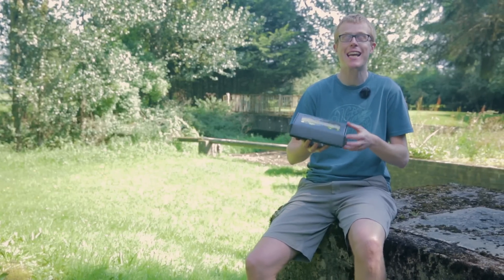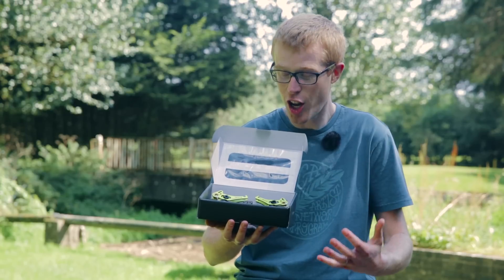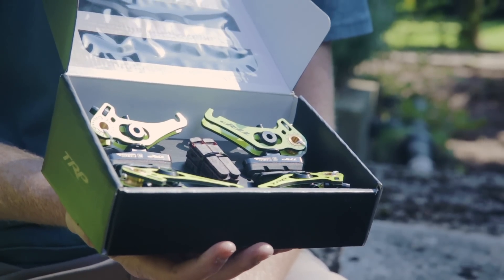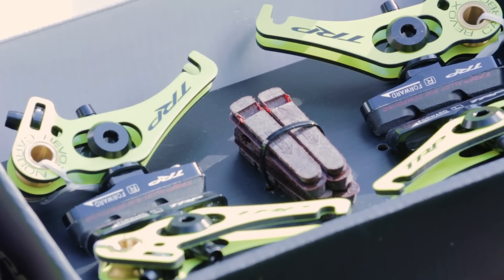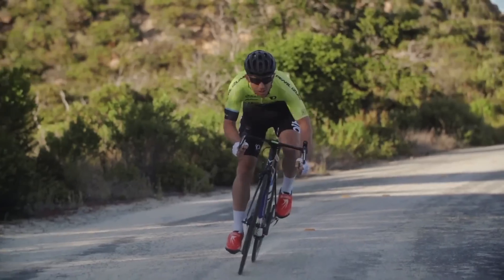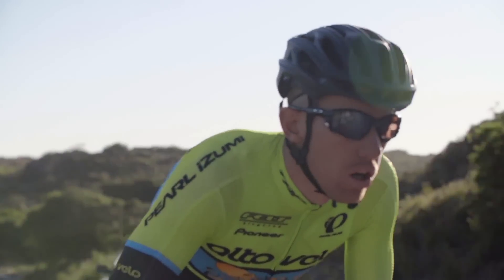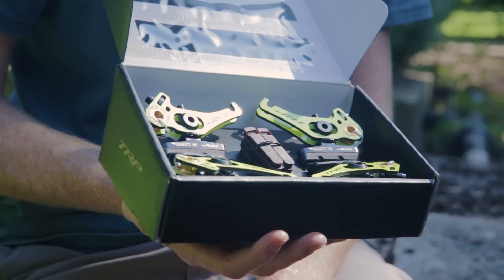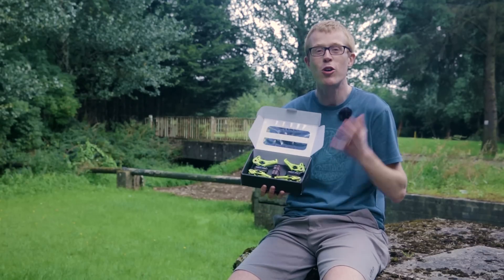TRP RevoX CX Brake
A quick look at the cyclocross specific TRP RevoX brakes.